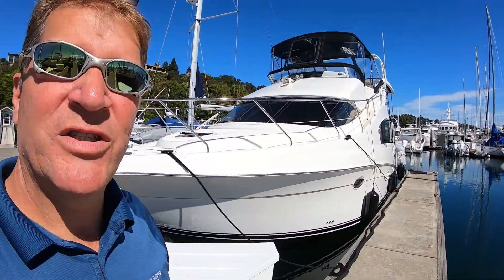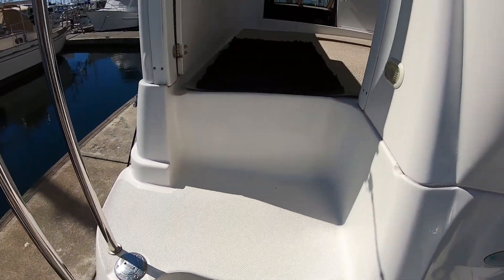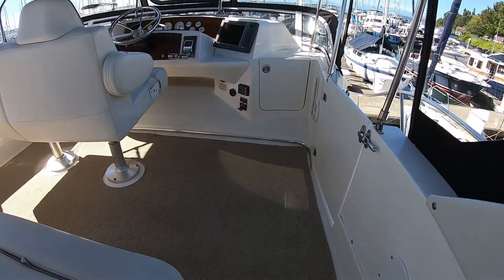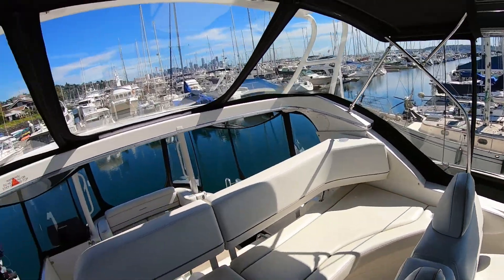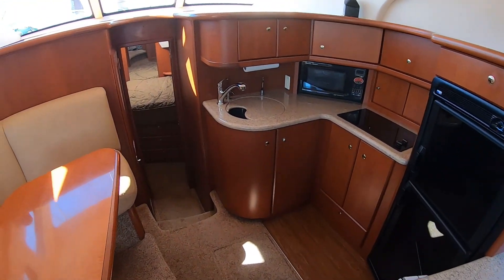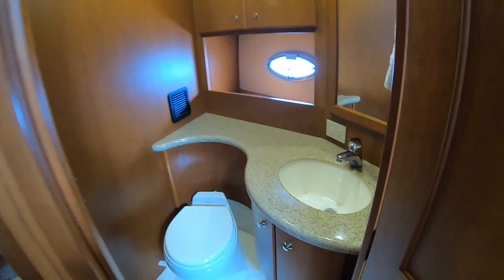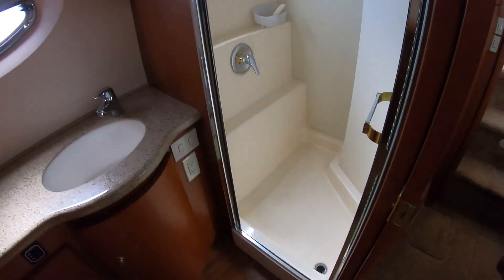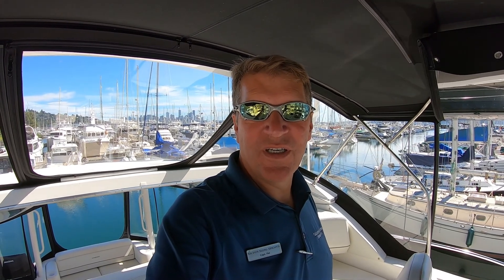2006 Silverton 35 MY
Exceptional condition 2006 Silverton 35 Motor Yacht walk-through.  Yanmar Diesel Power, Hydronic Diesel Heat, Diesel Gen, Inverter, Tender with Davit and more!